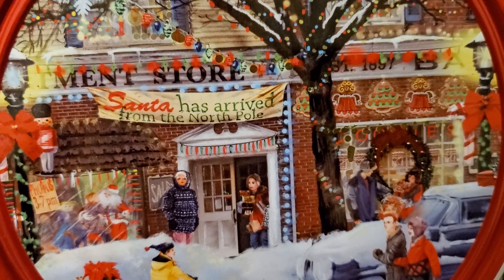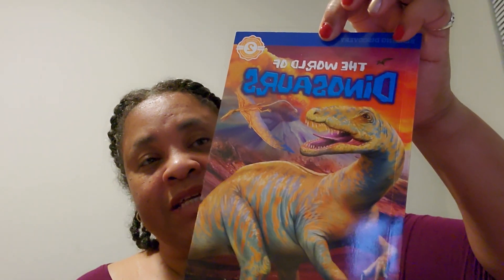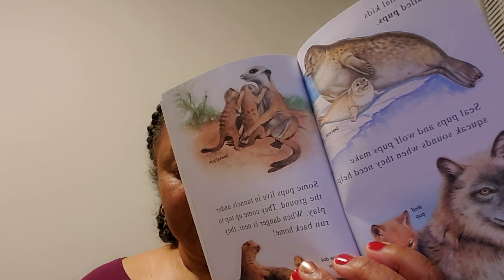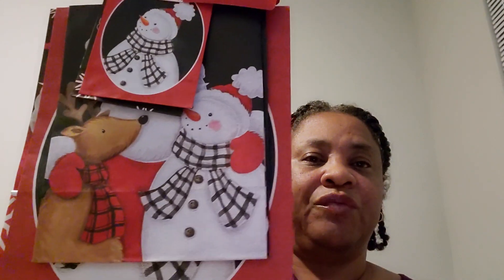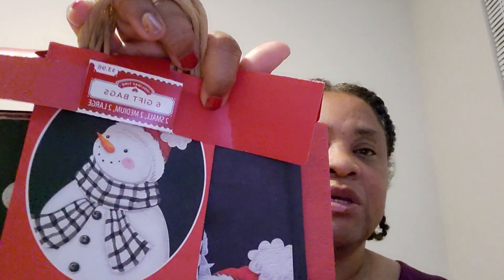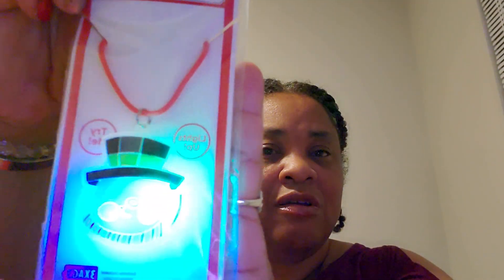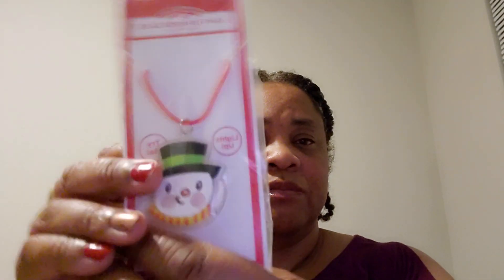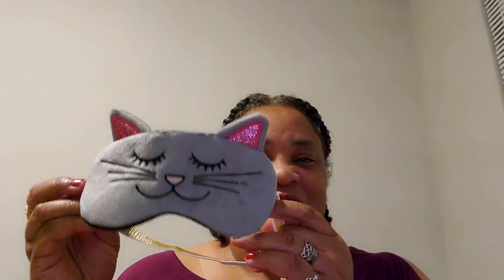Walmart clearance haul